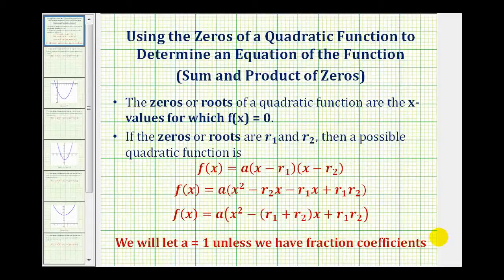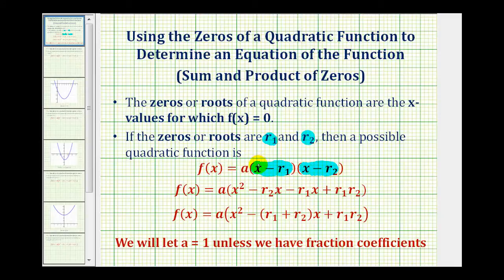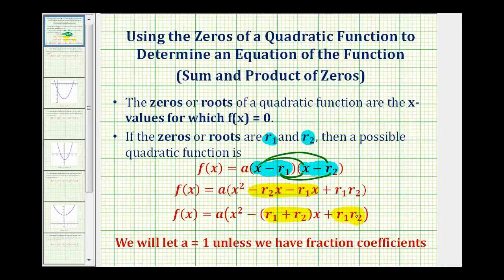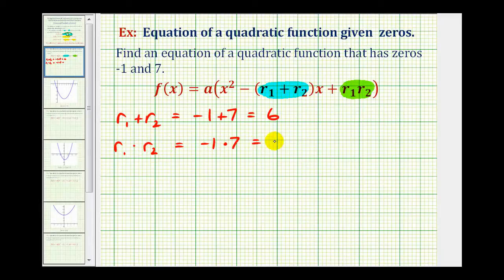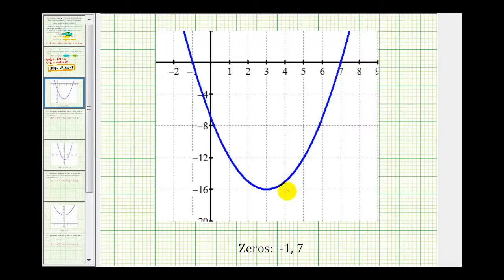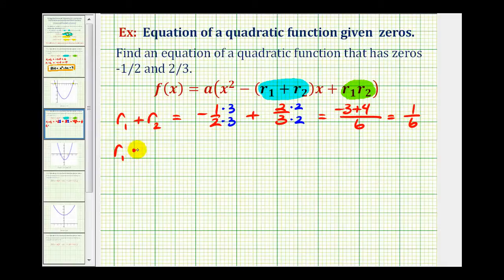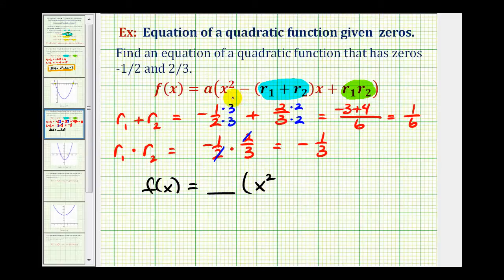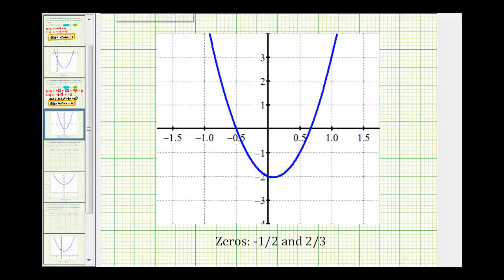/what that?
我利用 YouTube 影片編輯器 製作了這部影片